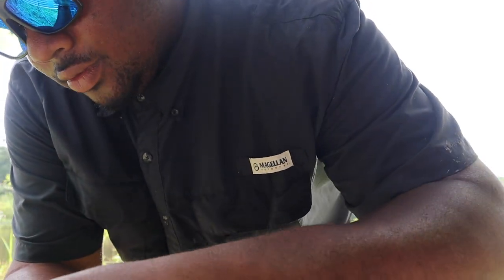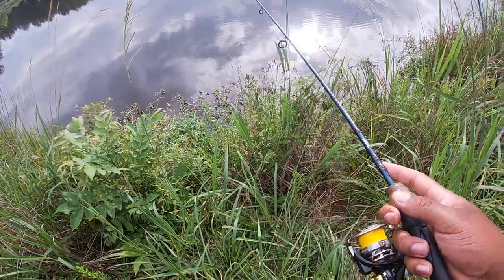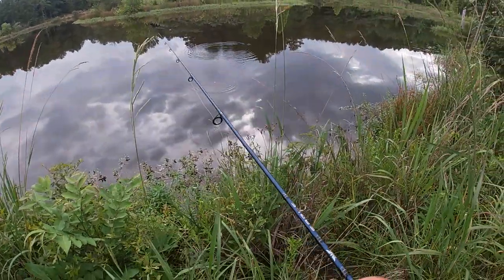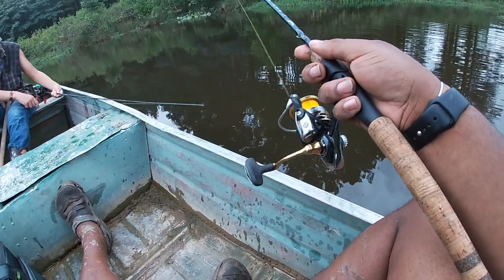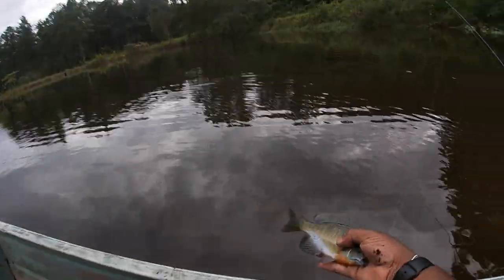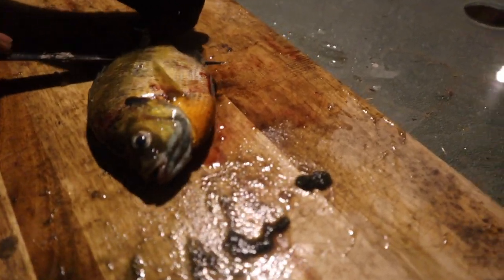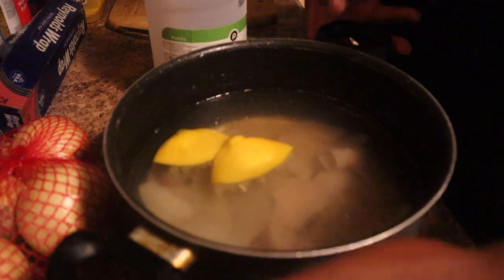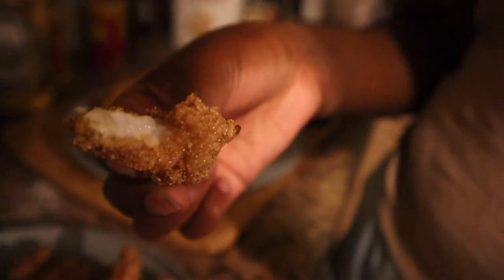HOW TO CATCH BULEGILLS IN PONDS CATCH CLEAN AND COOK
WHERE ON THE ROAD TO 5k SUBSCRIBES